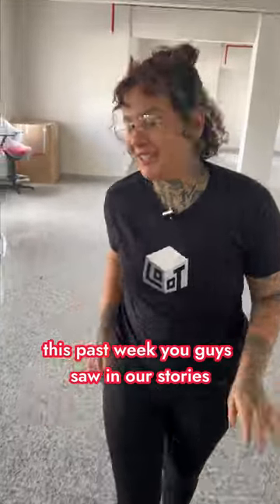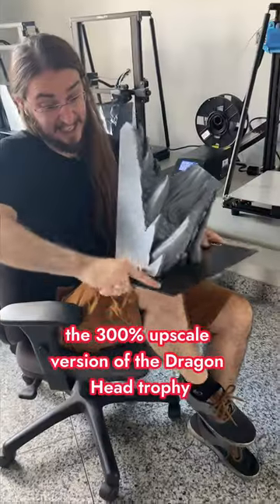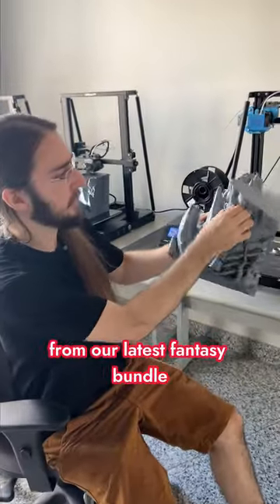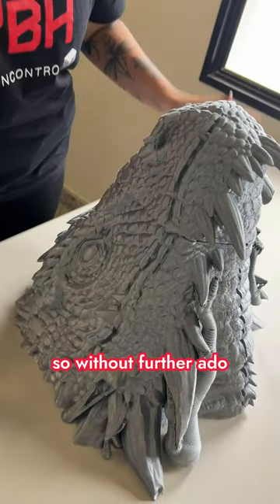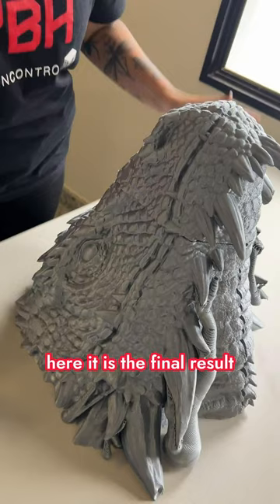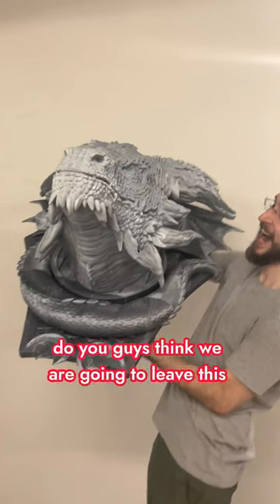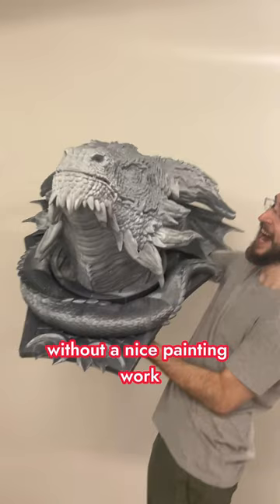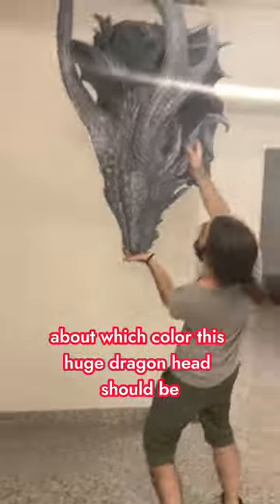HUGE dragon head trophy 😱 which color should it be?